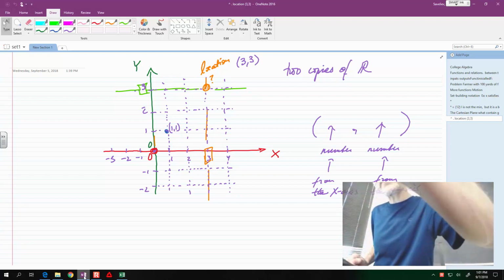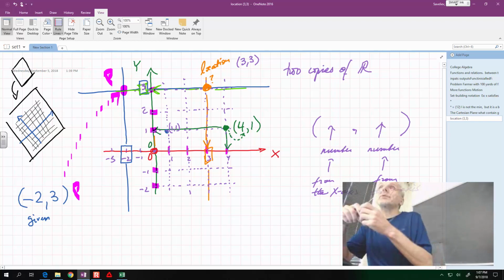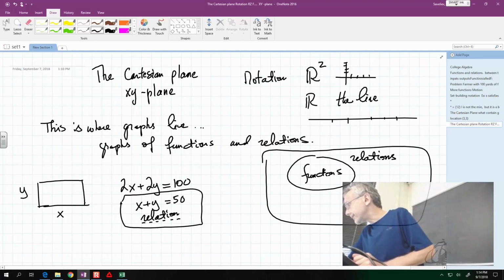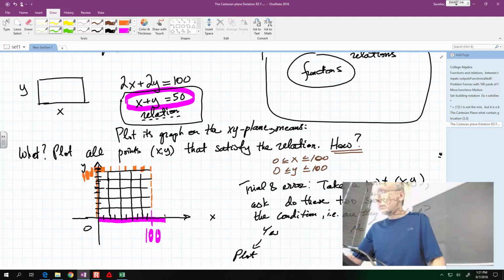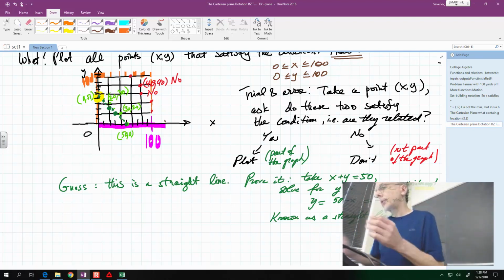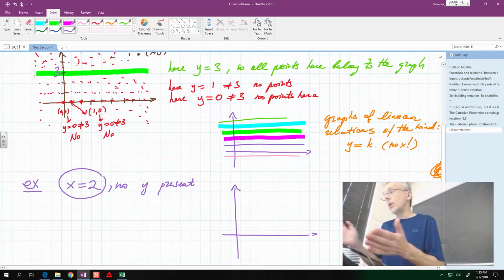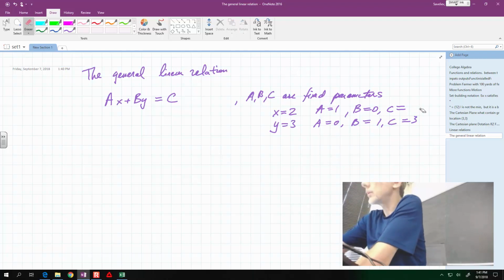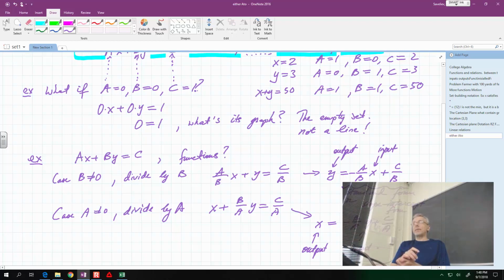Graphs of relations -- College Algebra